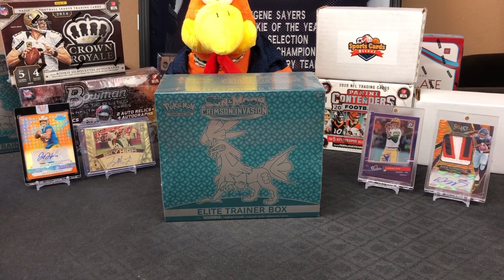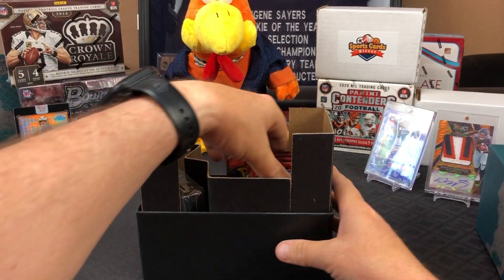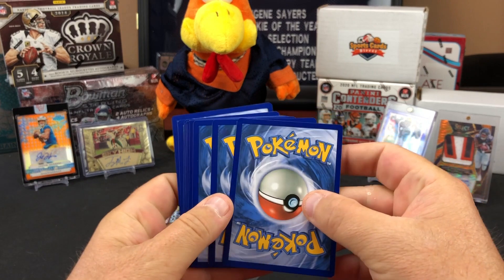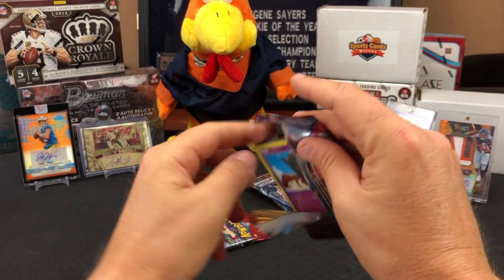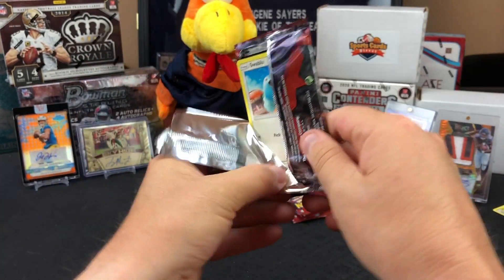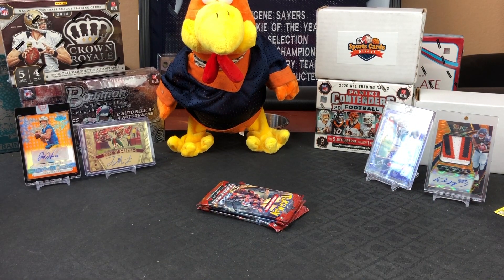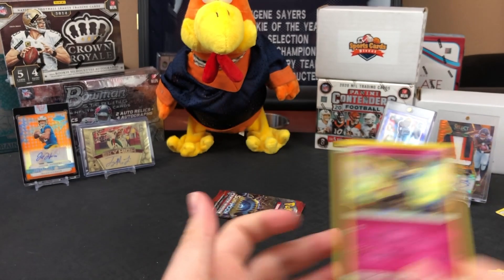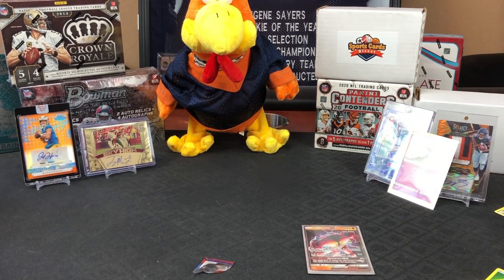POKEMON Crimson Invasion Elite Trainer Box. Our First Pokemon Opening!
Opening our first ever Pokemon packs on the channel. In this video we open the Sun and Moon Crimson Invasion Elite Trainer Box. This box comes with 8 packs of Pokemon cards as well as some dice and other items to help you play the Pokemon game.  We dont know if we actually got anything good but we did have fun opening the box and checking out all the cool art work on the cards!

SLVRsport
91921

We will keep the content coming several times a week and do our best to show everyone whats in each product.